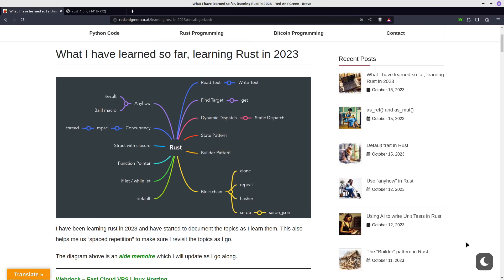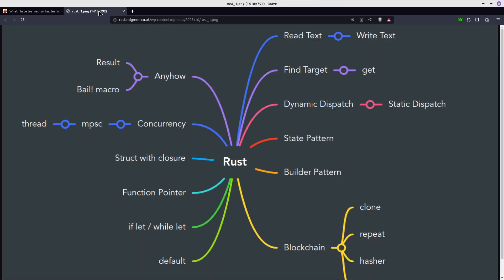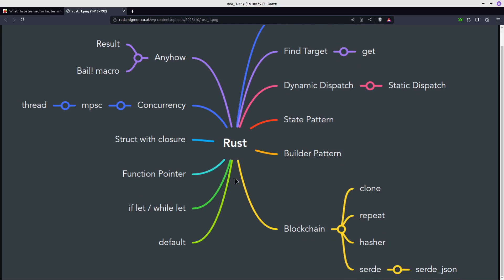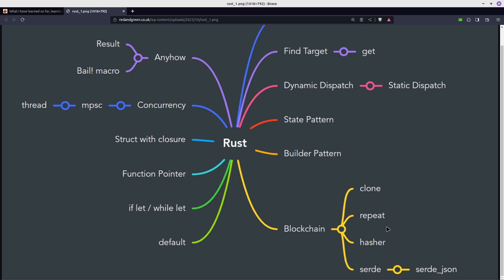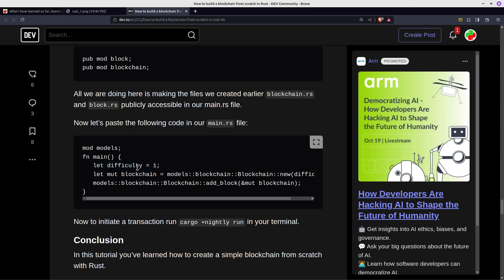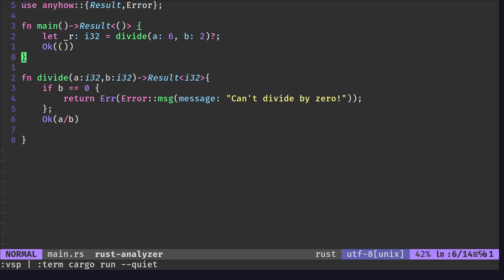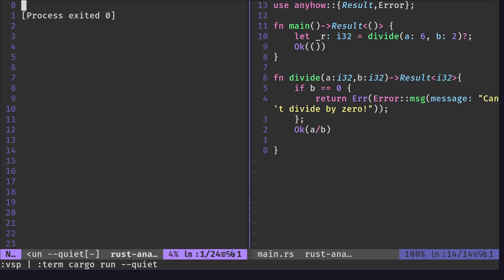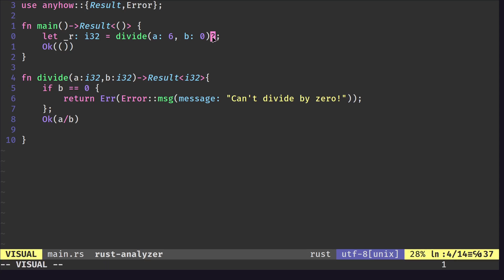Anyhow ... | Rust Language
Learning Rust, plus a quick look at 'anyhow' to handle errors and a look at what Rust concepts, patterns and topics I've learned in 2023 so far.   Skip to 05:35 if you just want the anyhow demo.

- chapters -
00:00 intro
02:23 revisiting code
05:35 anyhow

Note : Prior to 2023 I had not used Rust